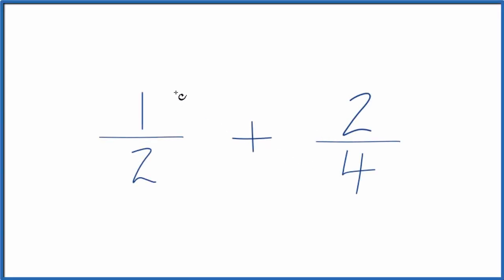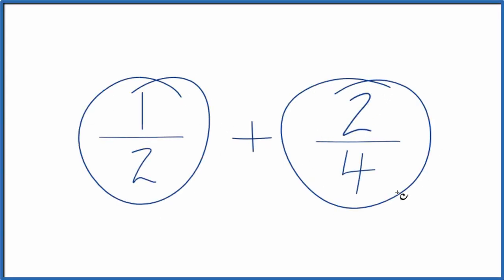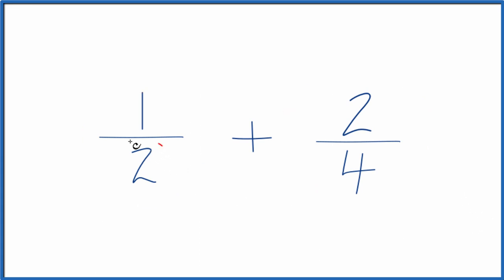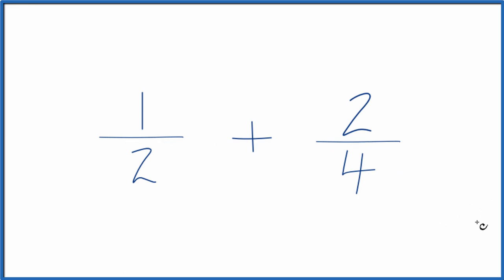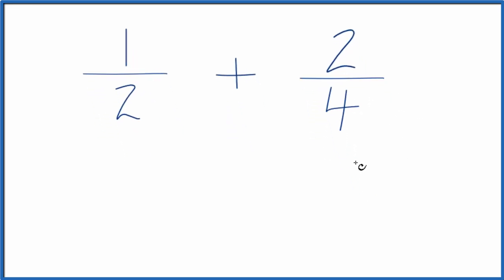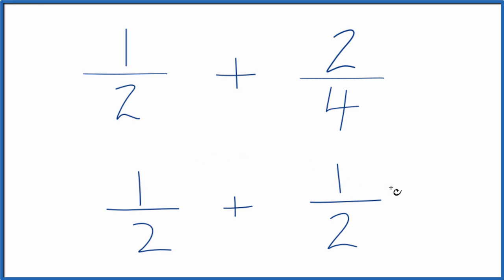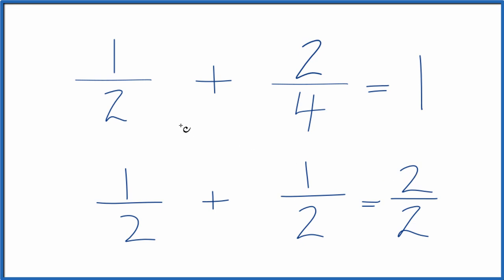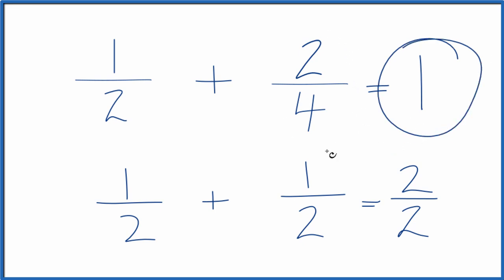How to Add 1/2 + 2/4